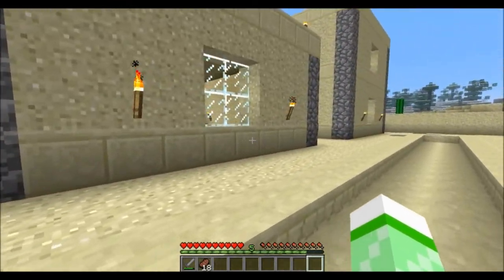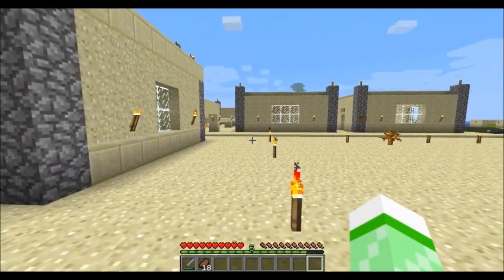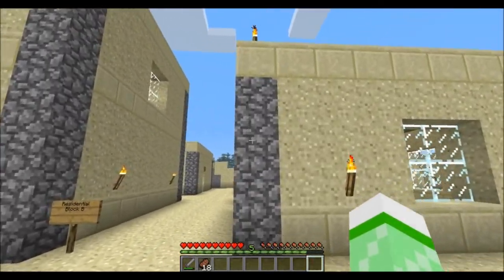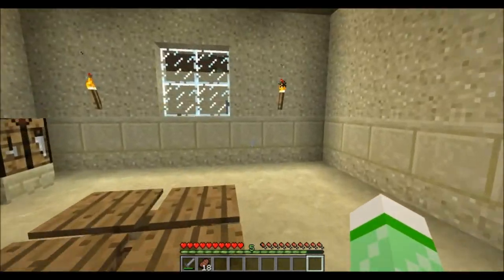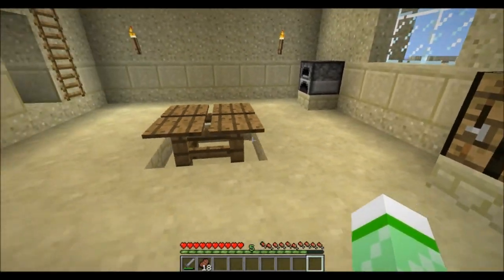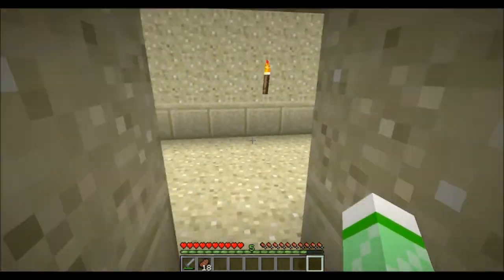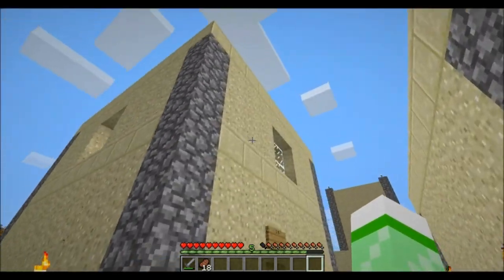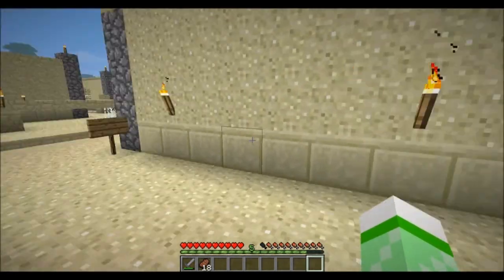Mirglof Builds [73] Residential Block B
02

 02

 03

 02